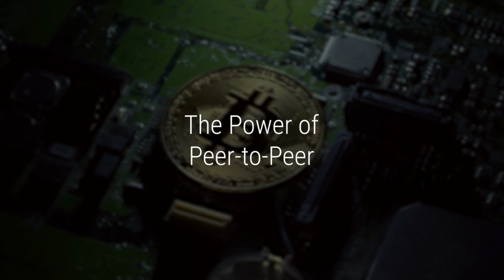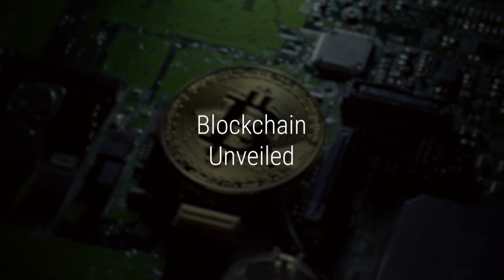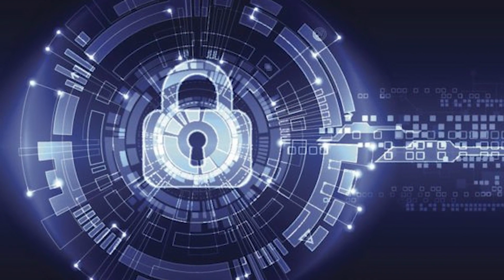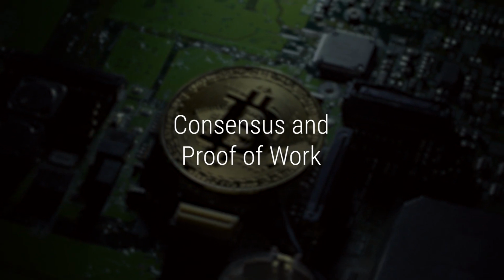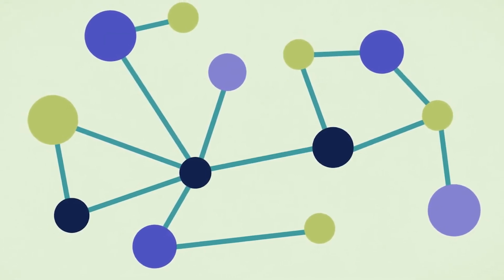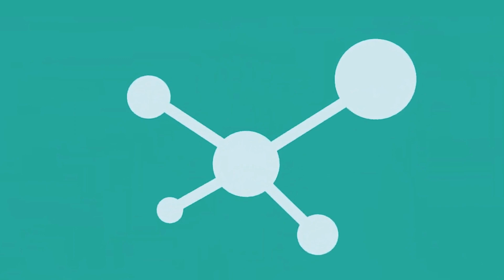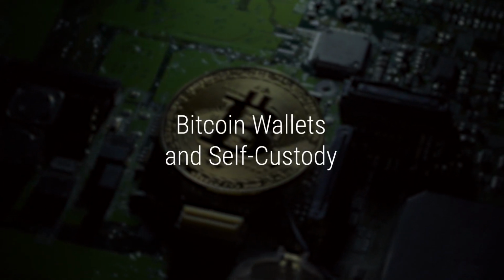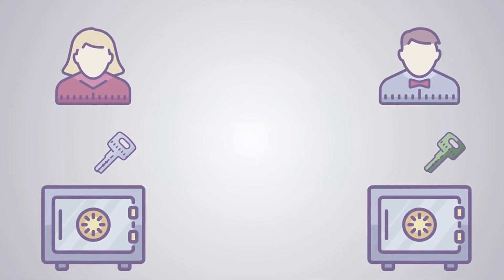BITCOIN Explained: ULTIMATE Beginners' Guide!!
📣 Welcome to the Ultimate Guide to Bitcoin! 📣

Are you new to Bitcoin and want to grasp its basics? Or maybe you're already down the crypto rabbit hole and need a quick refresher on the fundamentals. Either way, you've landed on the right video! 🚀

📌 What You'll Learn:

Bitcoin 101: Get the lowdown on what Bitcoin is and why it's a game-changer.
Peer-to-Peer Power: Understand the magic of direct transactions, no middleman needed.
Traditional vs Digital: Why Bitcoin beats regular money transfer methods.
Blockchain: The tech that makes it all work.
Mining: No, not for gold, but for Bitcoins!
Security: How Bitcoin keeps your transactions safe and private.
Buying Bitcoin: A simple guide to owning your first BTC.

🔗 Timestamps:
0:00 Intro
0:18 The Power Of Peer-To-Peer
0:54 Challenges with current methods
1:28 The Birth of Bitcoin
1:49 Peeling Back the Layers
2:05 Blockchain Unveiled
2:22 Mining for Gold... Digitally
2:45 The Trust Factor
3:03 The Birth of Digital Cash
3:49 The Dilemma of Decentralization
4:21 Solving the Riddle
4:46 The Network of Nodes
5:08 Consensus and Proof of Work
5:35 The Ingenious Solution
5:56 Securing the Network
6:26 Decentralization and the Blockchain
6:56 The Role of Nodes and Miners
7:43 A Race of Randomness
8:36 Simplifying the World of Bitcoin
8:54 The Shield of Public Key Encryption
9:33 Bitcoin Wallets and Self-Custody
10:07 Buying Bitcoin and the Path to Ownership

🙏Our team loves our viewers and we really hope you enjoy the content!